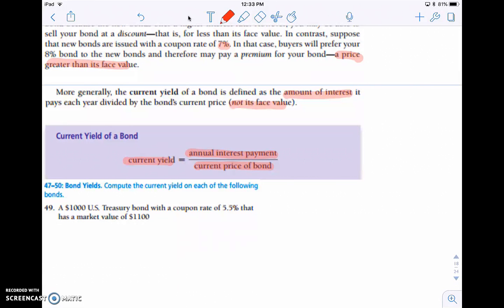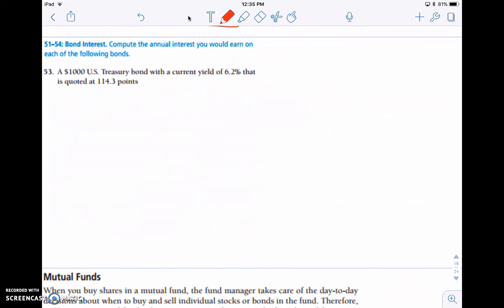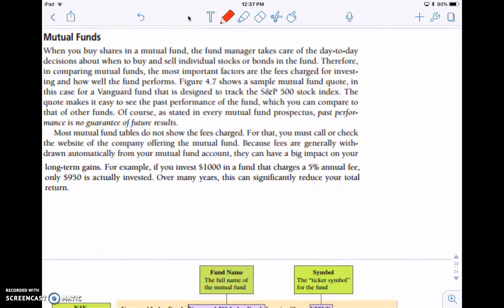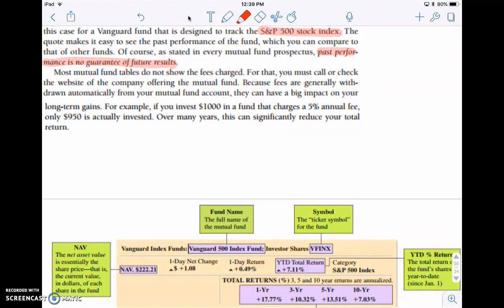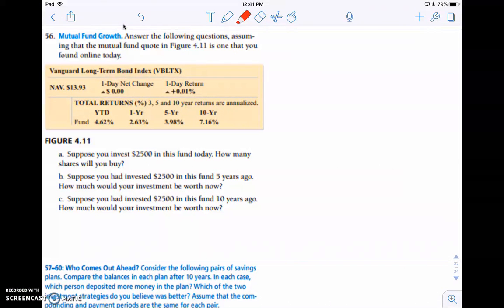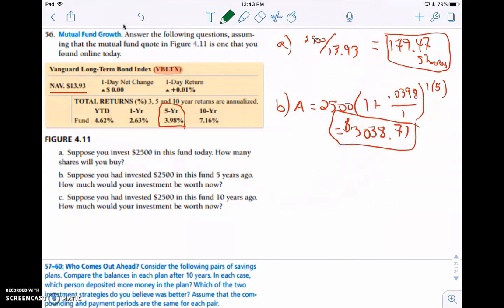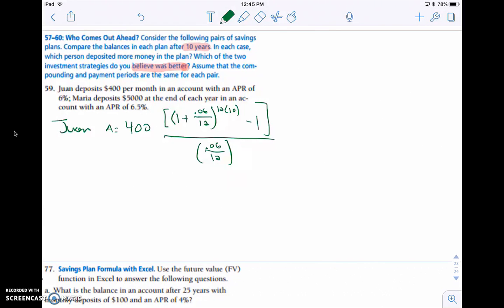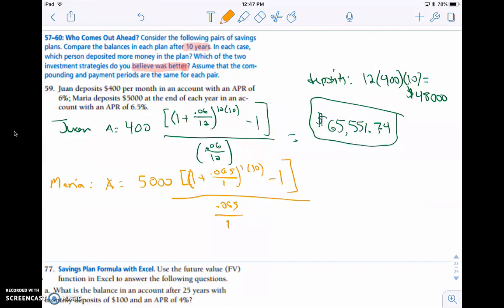Math 1030 4C Part IV